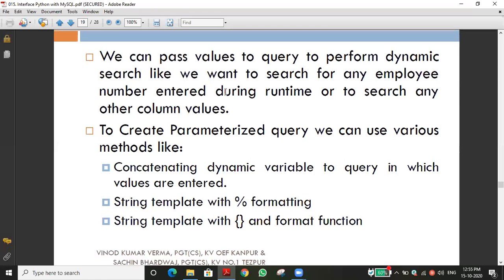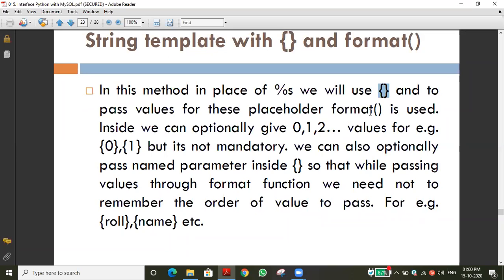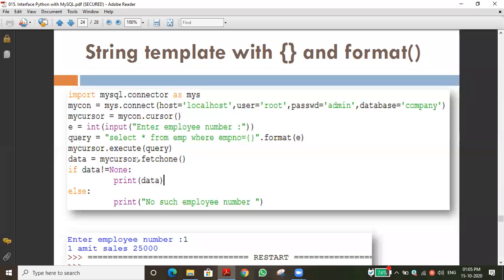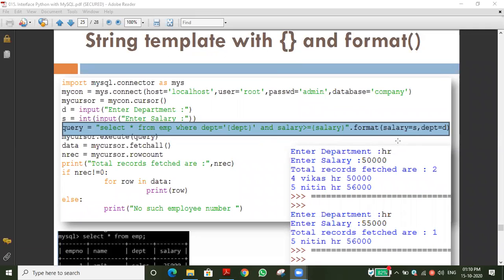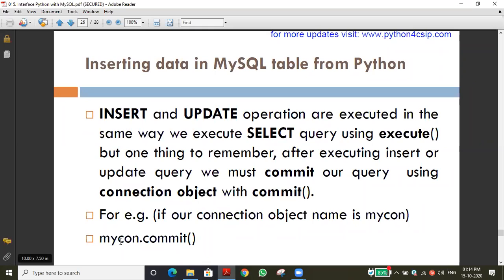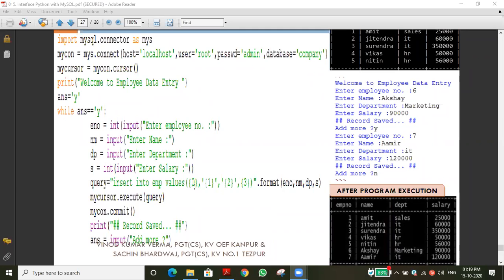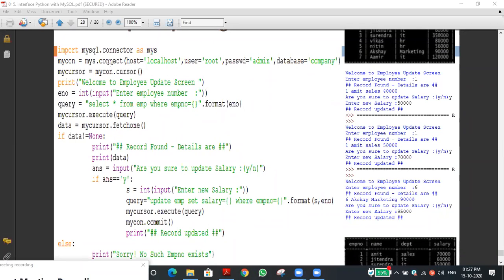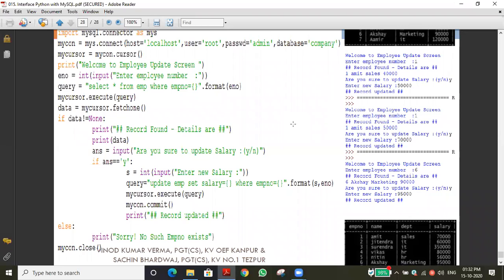INTERFACE PY & MYSQL 4 JEE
CLASS ON  15/10/20  FOR JEE - INTERFACE PY & MYSQL 4